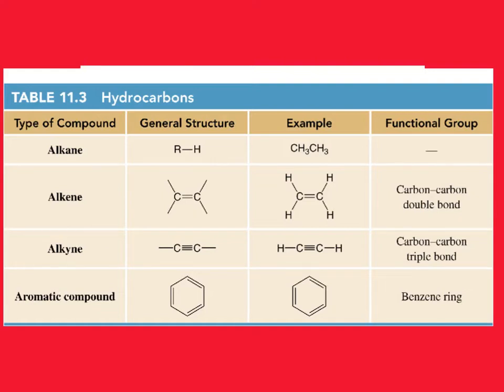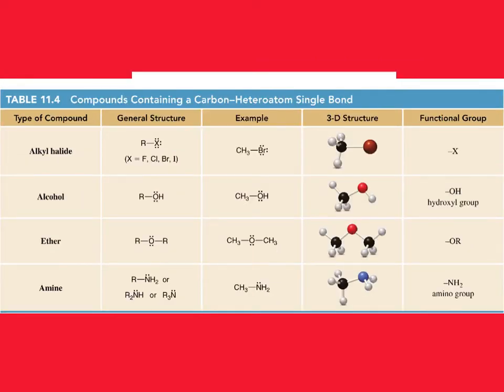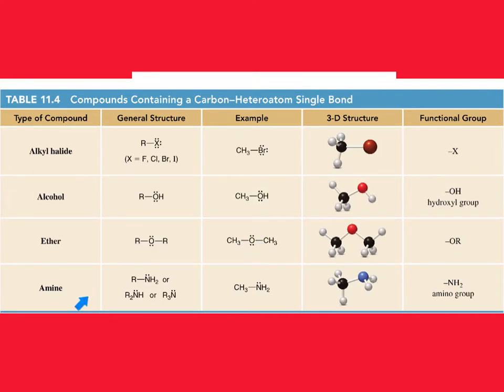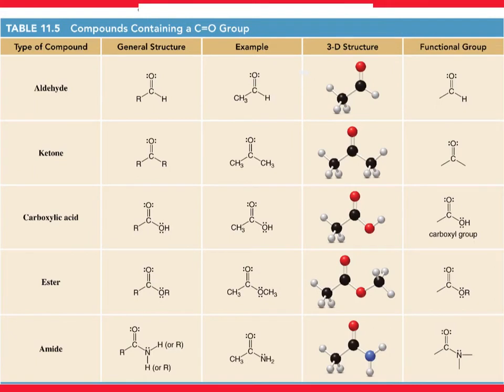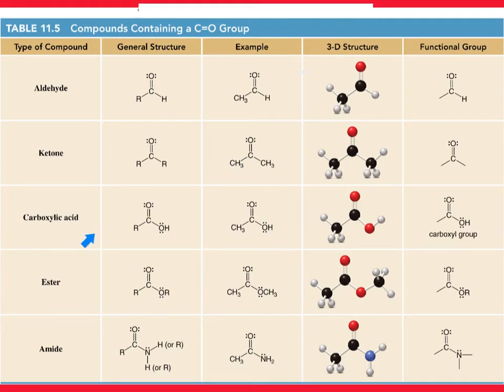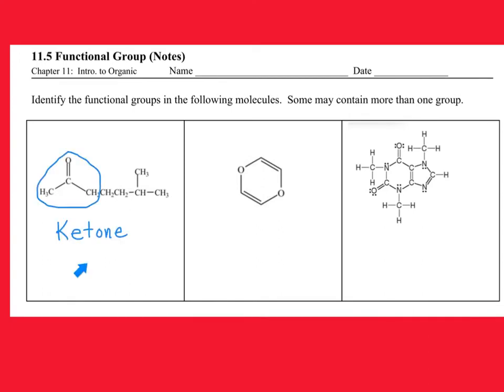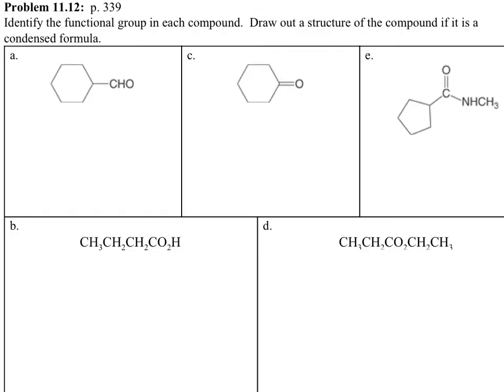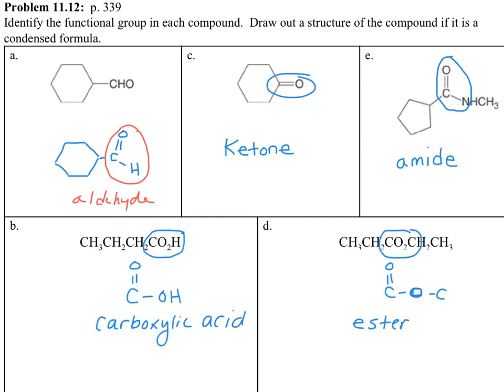11.5 Functional Groups Notes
This video is a short discussion of functional groups and how to identify them. At 3:22 I work though the practice problems.  For a key to the practice problems, see this